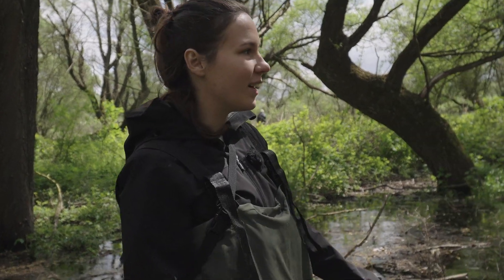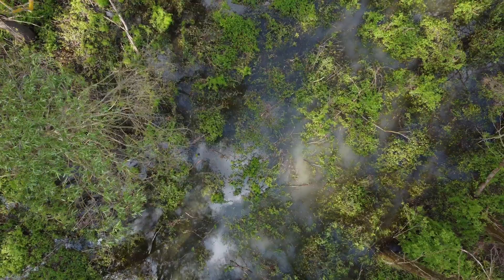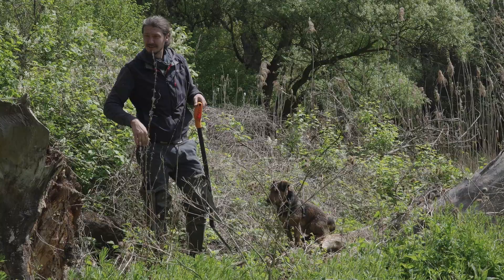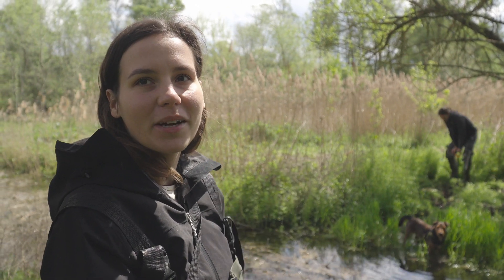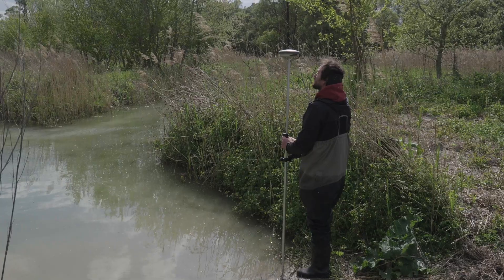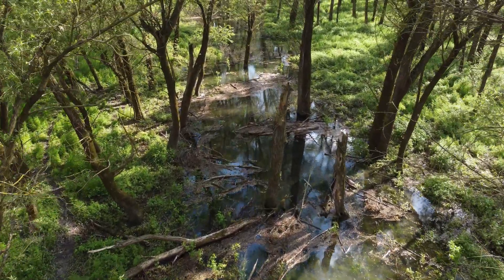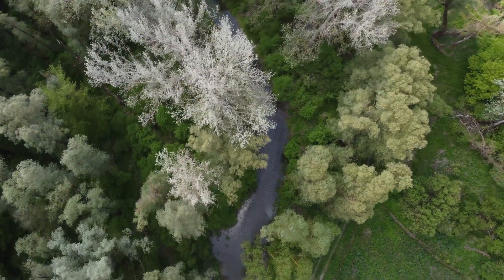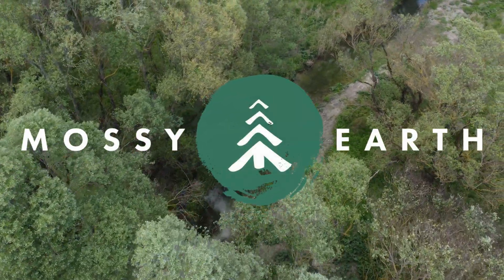Adriana visits our flooded forest in the spring | VLOG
Biologist Adriana visits our wetland project during the spring to provide an update.

Over recent decades, large swathes of Slovakia’s wetlands have been lost. They have been drained to make way for agriculture as a result of the construction of dams for hydroelectric power, as well as for timber production. Wetlands are an integral part of the Danube floodplain landscape in Slovakia and draining them to plant trees has detrimental impacts on the environment. Wetlands store large amounts of carbon and are home to a diversity of plant and animal species that are specially adapted to the wet conditions. One of these species is the nationally endangered and endemic Pannonian root vole, which has declined drastically in Slovakia in response to disappearing wetlands. This project will turn forest back into a wetland by digging 650 meters of ditches. This will kickstart a “flood” of change and bring back a healthy functioning, sustainable and wilder ecosystem.

You can learn more about our projects by searching Mossy Earth and visiting our website.